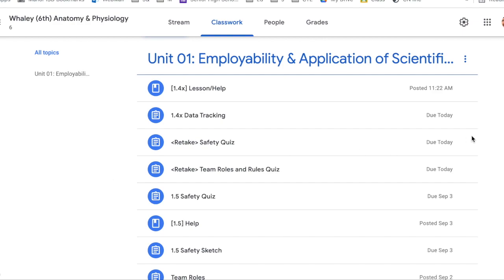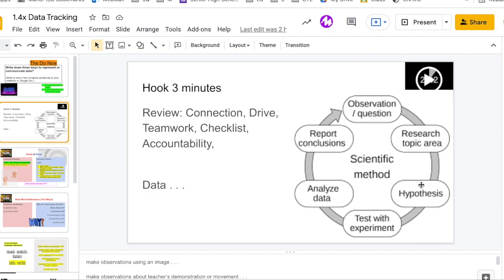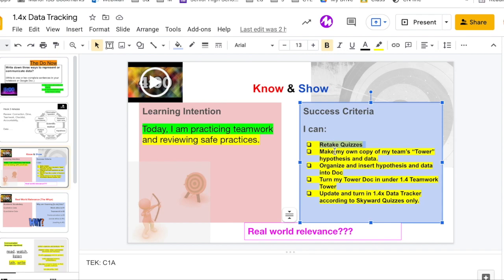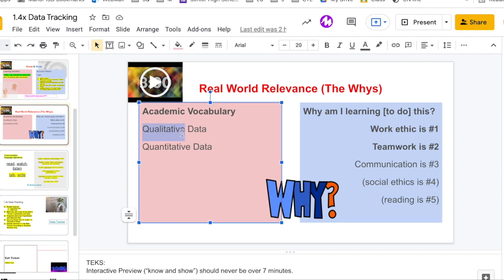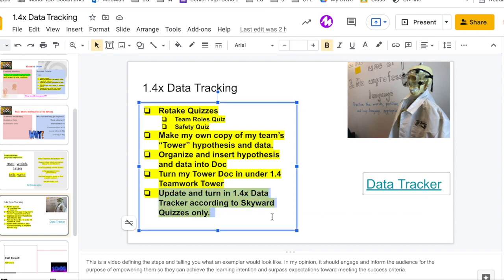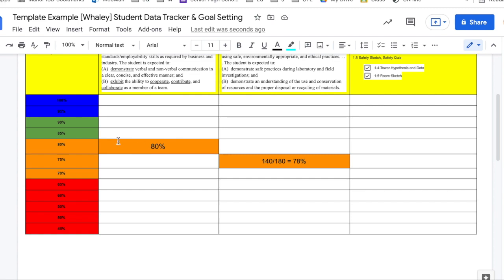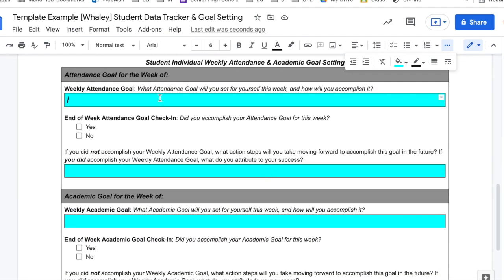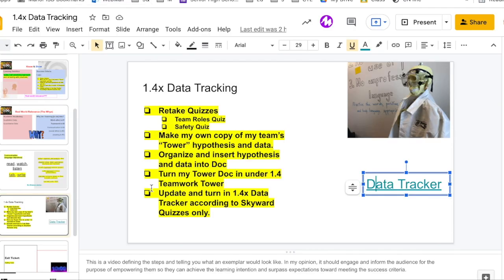Student Data Tracker HD 720p